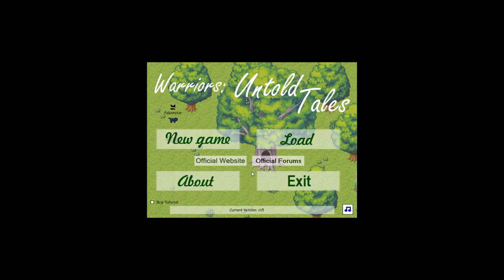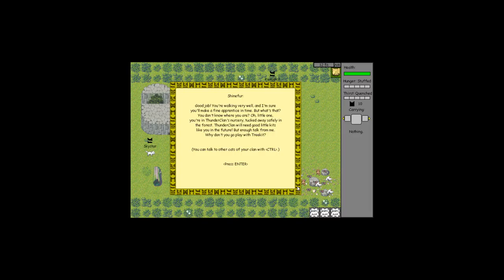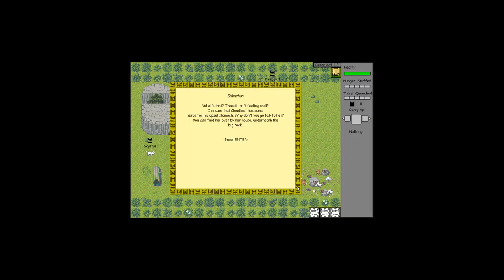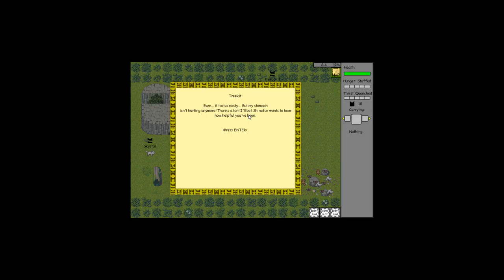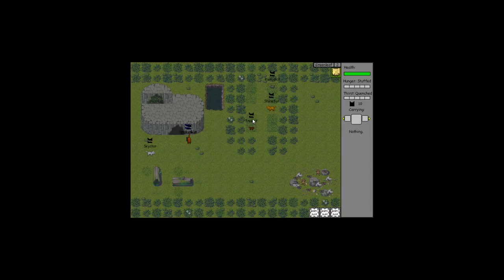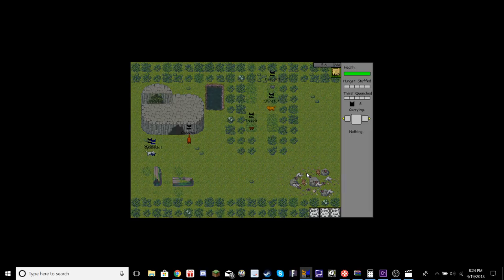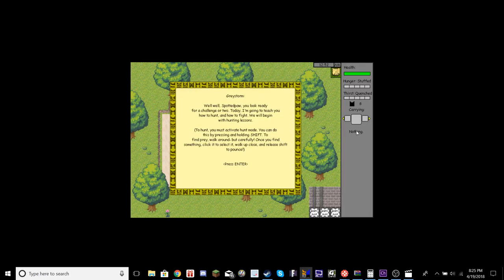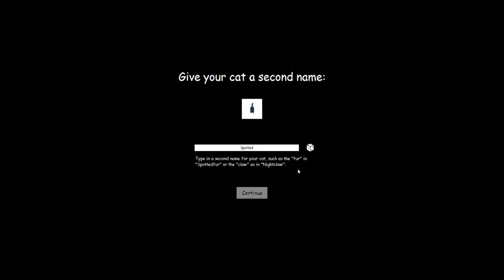Getting kicked out of my home in warrior cats..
just wow.